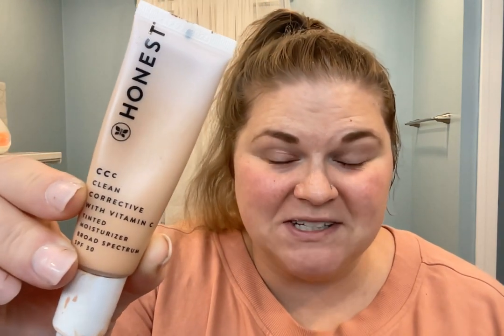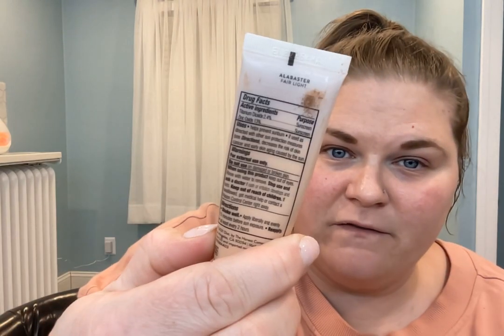Honest Company CC Cream (clean corrective) with vitamin C Tinted moisturizer SPF 30 for face REVIEW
The best CC cream- clean ingredients, full natural coverage JUST WATCH

100% honest review and I purchased the item with my own funds.